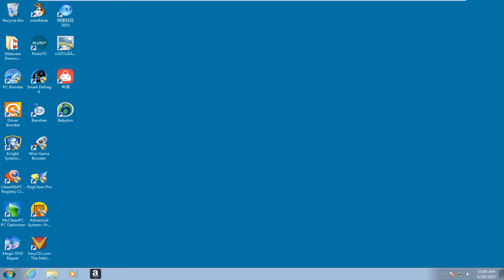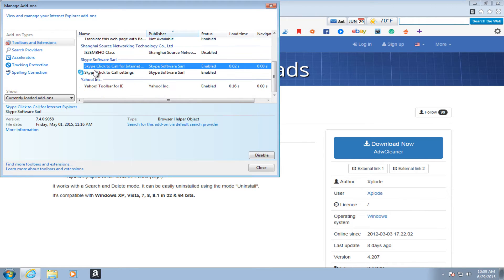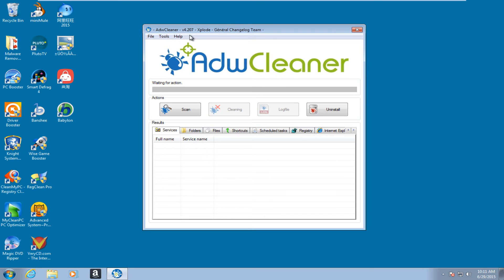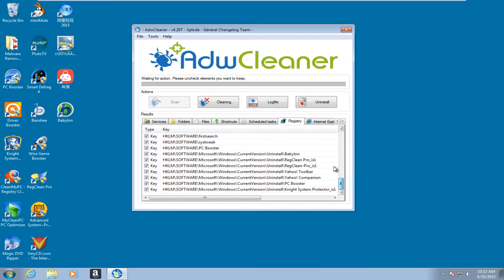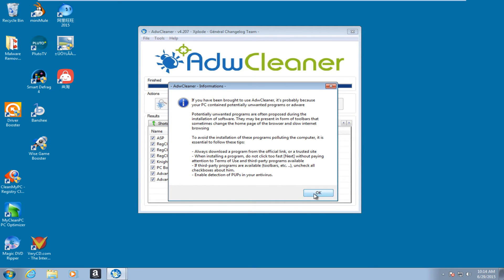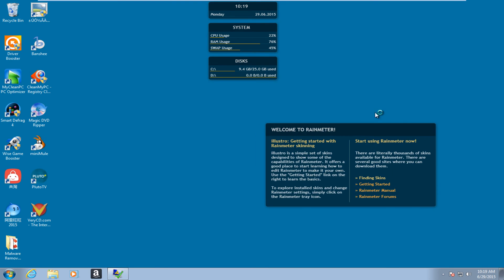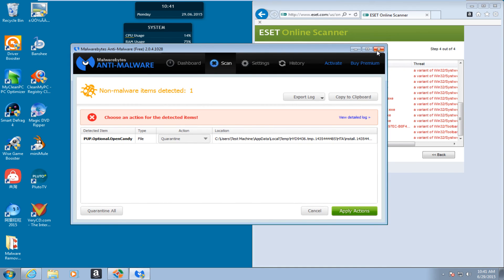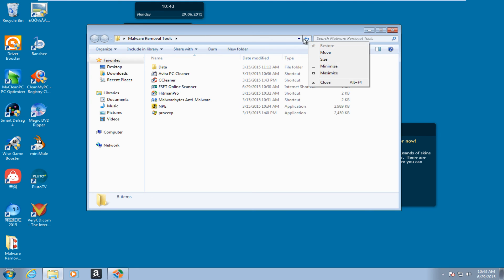AdwCleaner Malware Removal Test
Full test and review of the AdwCleaner program by Malwarebytes.

From Malwarebytes:

Gets rid of adware, restores performance

Is your PC acting up? It could be riddled with adware, potentially unwanted programs (PUPs), or a browser hijacker. Malwarebytes AdwCleaner removes obnoxious programs that slow and impede your computer’s performance.

How it works for you

- Removes adware
- Removes unwanted toolbars
- Removes potentially unwanted programs (PUPs)
- Removes browser hijackers

Features

- PUPs and adware removal functionality
- Toolbar removal functionality
- Light footprint